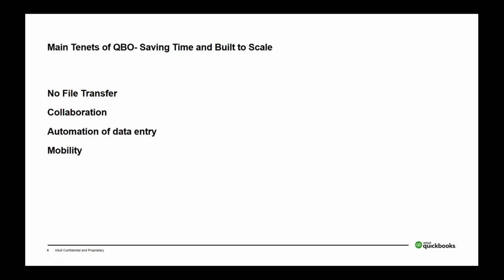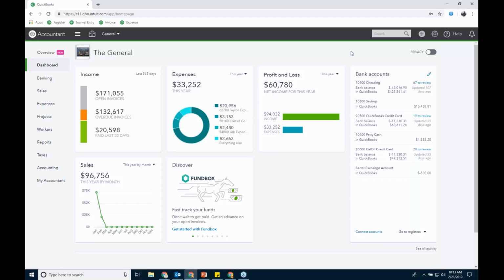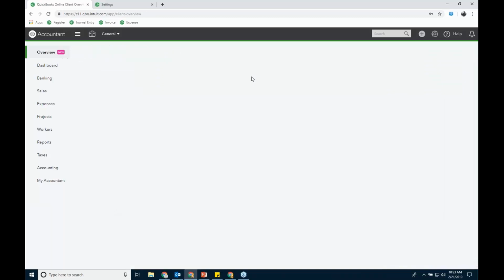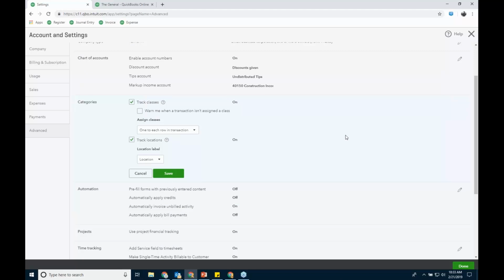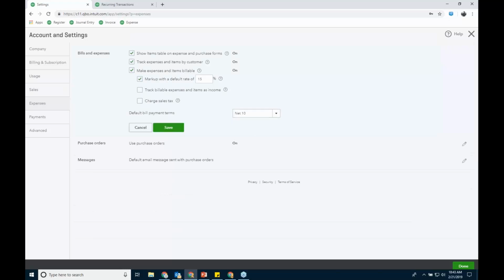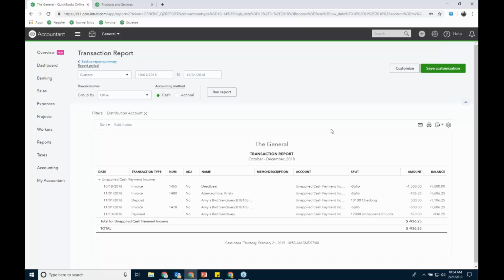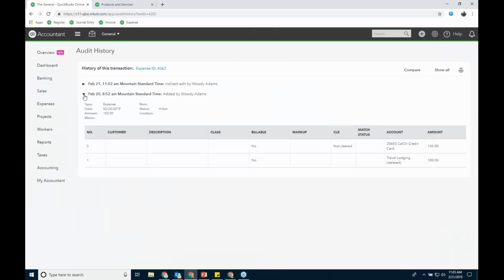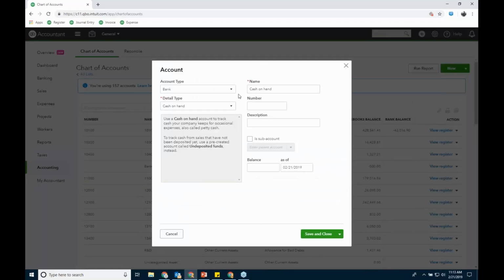Accountant Best Practices--In The Client File 2/21/19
Accountant Tools
Overview tab, Report tools, Batch Reclassify, Audit Log, Close Date
Other Key Settings to consider-Sales, Expenses, Advanced
User Roles update/Usage limits
Reporting-Save customizations, Add Dr/Cr columns, Auto-Send, Bank Rec discrepancy
Chart of accounts/Reconcile-Detail type/Merge
Bank Feeds/Rules and Automating data categorization and entry—Common mistakes too
Recurring txns

Common mistakes
Overstated A/R
Bank rec discrep—show the checking rec and discrep, how to fix, how to filter, undo…
Undo bank feeds/Exclude—show how in product
Dupe accounts—detail phenom…
OBE hit—add a new COA or inv part
Batch reclass—travel and lodging